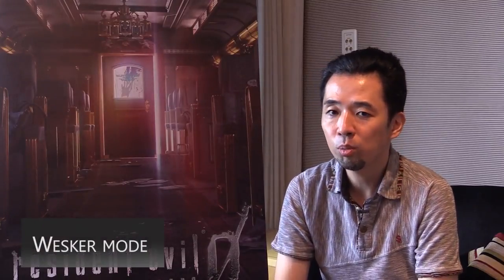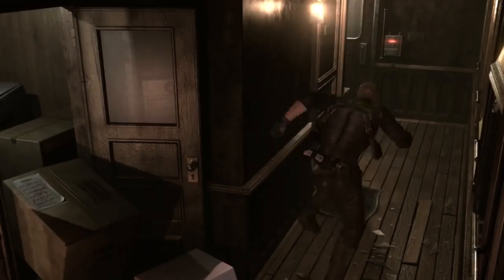Video Interview with Resident Evil 0 Producer Tsukasa Takenaka